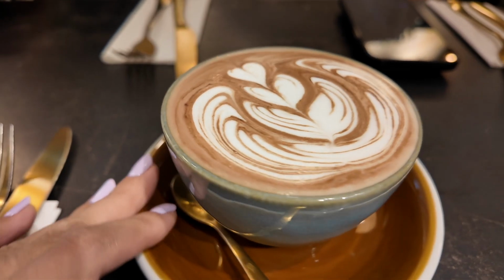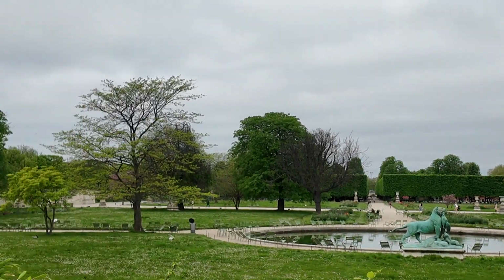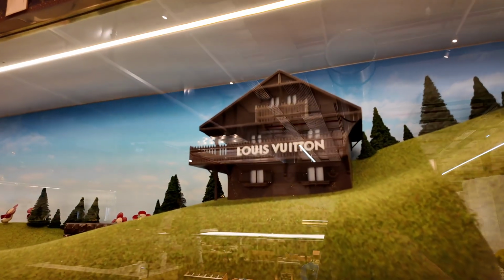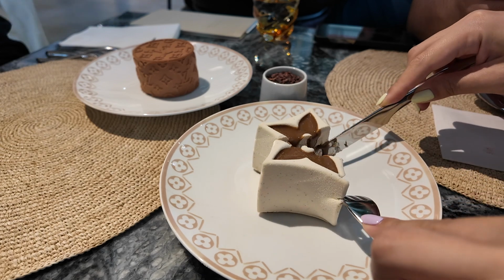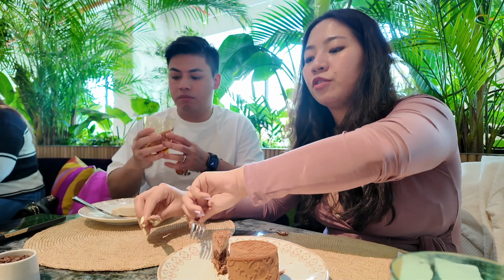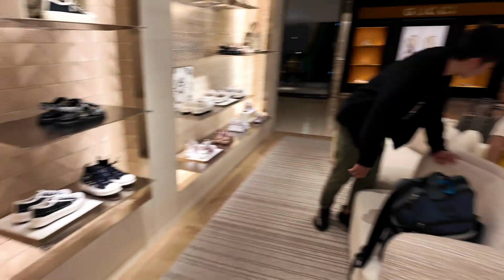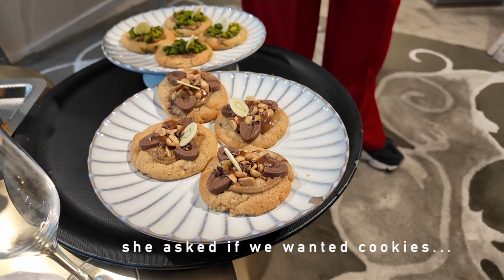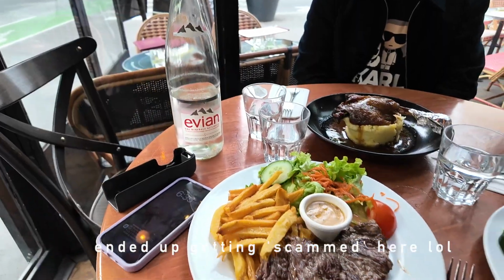PARIS Louvre, Louis Vuitton Cafe LV Dream Maxime Frédéric, PERSONAL SHOPPER 🛍😱 LOUNGE at Printemps!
Honeymoon Day 5!

We took a cab to breakfast at this cute cafe called Baguett's Cafe with high reviews, and walking distance to the Louvre. Go early by 10am cuz it was crowded after! The chocolate spread was DEVINE (it had flaky bits of crispy flakes inside!!!)
Then we explored the Louvre, took some tourist pics and chilled in the garden next door. It was enchanting, well-kept, and really serene. Highly recommend! We didn't have time to go into the Louvre, but I've been before to see the Mona Lisa (haha) so that was alright.

Then we walked alll the way to LV Dream, walking past River Siene, Notre Dame. LV Dream is a museum which showcases the history of Louis Vuitton, ingenious designs, and crazy cool collabs! Really eye-opening to see LV as more than just a luxury bag brand. Tickets are FREE , and you just have to book your slot online beforehand. We could do so the day before, or even on the same day. Highly recommend to go for an early slot, because we timed it so that we could have brunch at the cafe at the end (Maxime Frederic). I researched a ton of 'luxury' cafes and found that this was more 'worth it' than the other brands. Good experience, everything was uniquely LV, and it wasn't bank-breaking. They serve actual lunch food which you have to make reservations for, but we were saving our tummy space. Queue was CRAZY after we ate, like 30+ min wait, so pls go early!

Finally, we went back to Printemps to shop...where I had my PERSONAL SHOPPER experience. Incredible, once in a lifetime, and super cool. She brought us food, drinks, handled transactions, cleaned my stained jacket etc. They can do so much more - but we didn't need much help/didn't have much time anyway. Great that we could have a free cab ride after. Hehe. Saved us 30 Euros (and sent our shopping direct by courier to the hotel, so we didn't have to worry about carrying it around)!

Afterwhich, we just went to a random restaurant near Paris Gare Du Nard, which is SUPERRR SKETCHY. The walk there was terrible, so many sketchy people hanging around, and we chose the safest-looking restaurant (which still scammed me). Sigh. Bid farewell to my little bro here who was taking the Eurostar back to London.

Ended the night by exploring Galeries Lafayette Champs-Élysées, before packing up for the night. We fly to Italy tomorrow!

Love, Lav 💜

00:00 Breakfast at Baguett's Cafe
01:02 Louvre and Gardens
02:35 LV Dream Museum & Cafe
06:25 Personal Shopper Printemps Experience
10:17 Ending the night